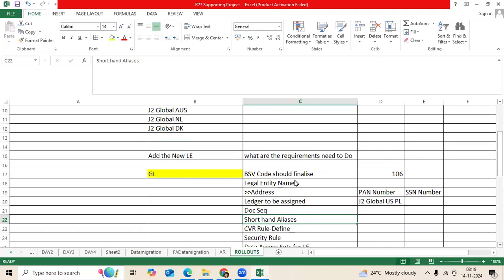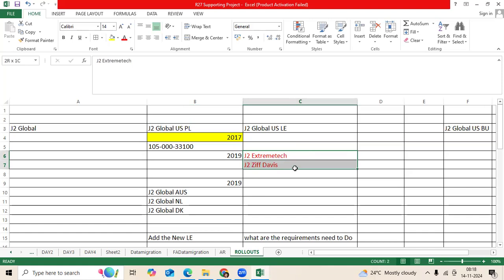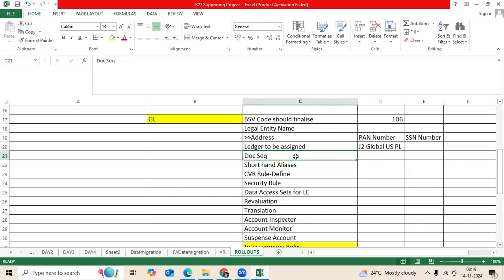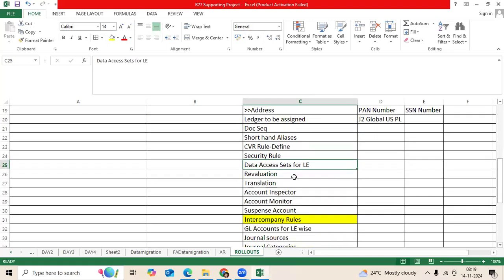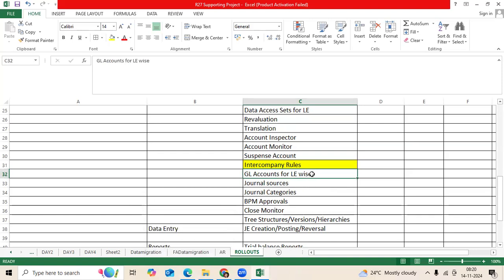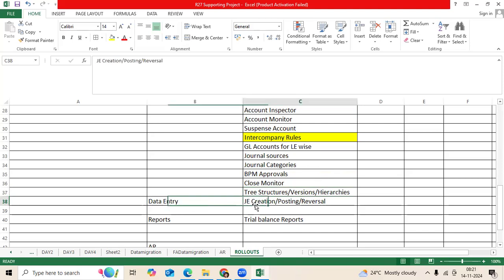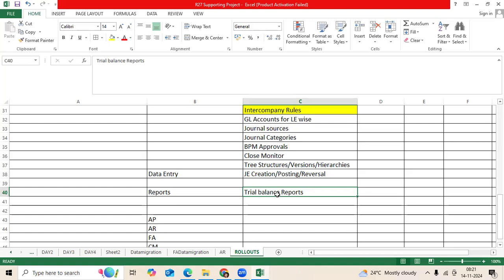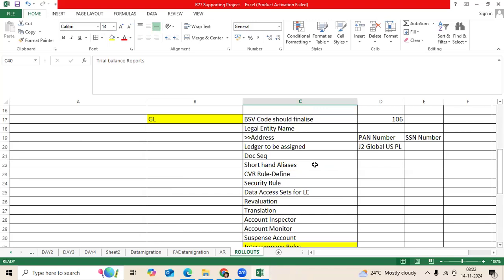Fusion/EBS Rollout Projects- Adding New Legal Entities -Required Actions/setups to be done in GL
Rollout Projects- Adding New Legal Entities -Required Actions/setups to be done in GL- Fusion/EBS
Fusion Interview Questions Fusion/EBS Rollout Projects- Adding New Legal Entities -Required Setups and Documents to be Prepared.